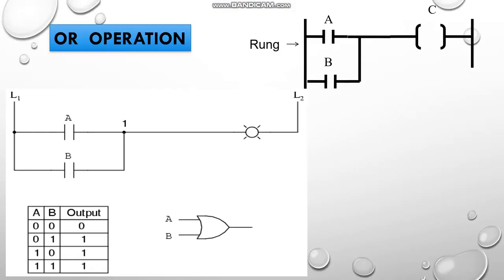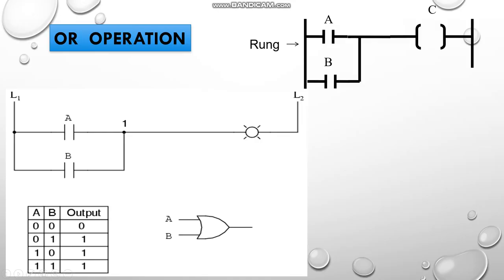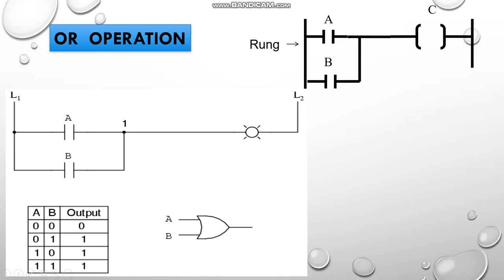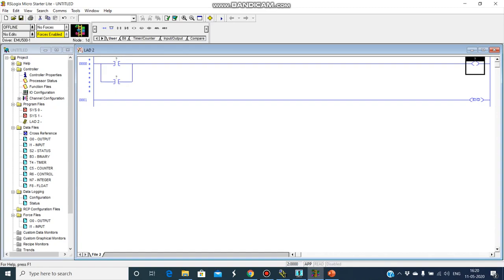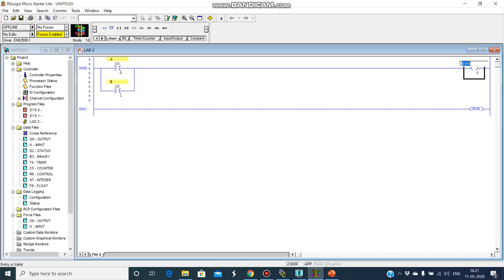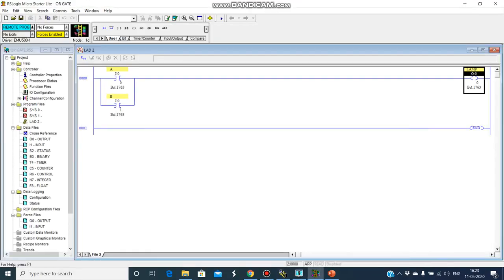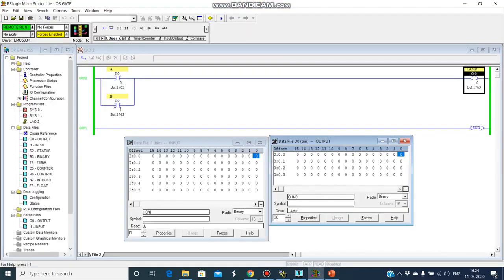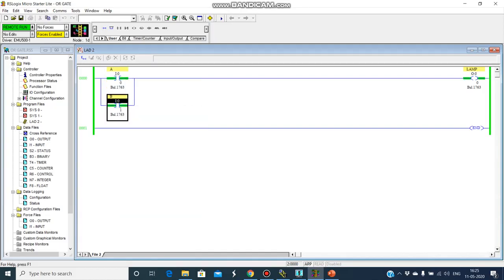OR GATE OPERATION USING ALLEN BRADLEY PLC BY DILIP R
Education and Knowledge - Latest Tools and Technology .
OR GATE Operation using Allen Bradley PLC